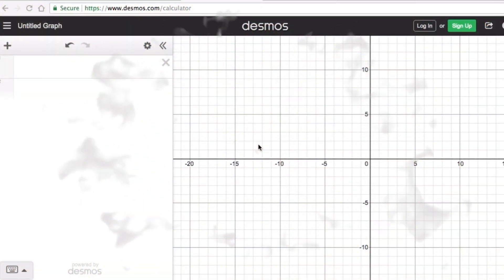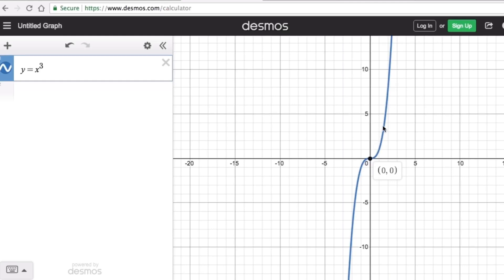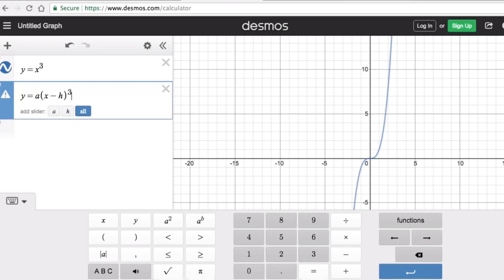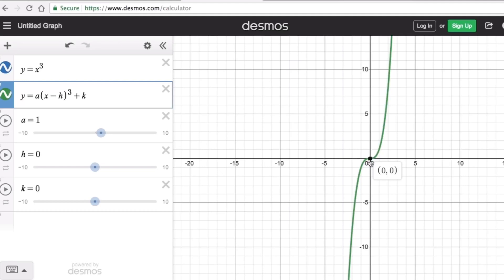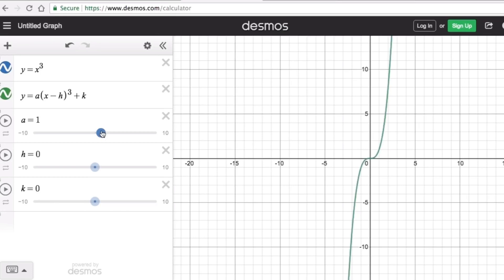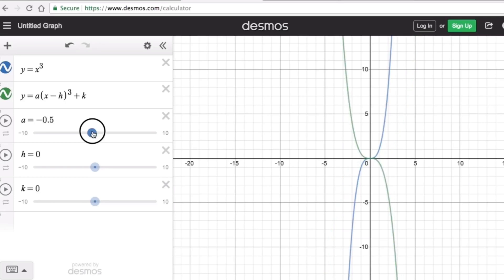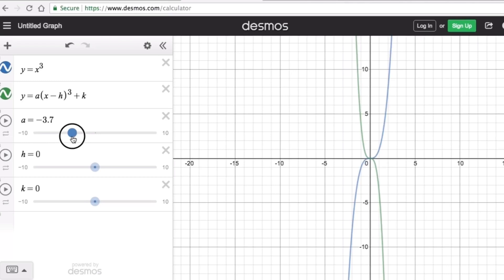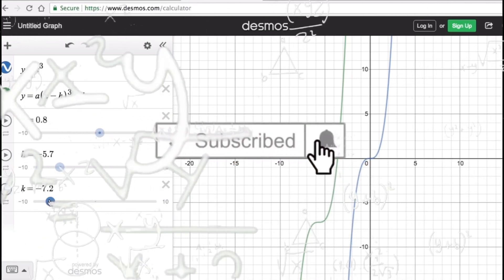Transformation of Cubic Function Explained Using Desmos (Graphing Form of Cubic Function)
This video will explain how cubic function is transformed using Desmos.